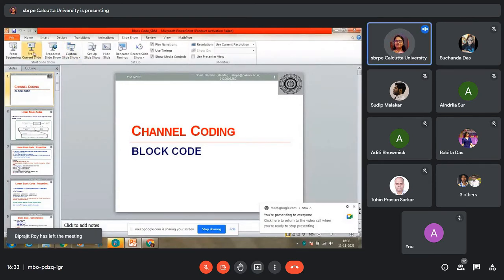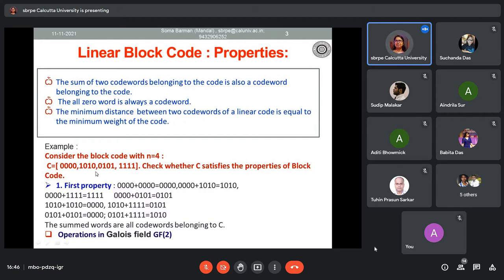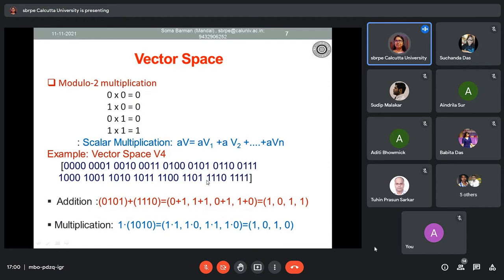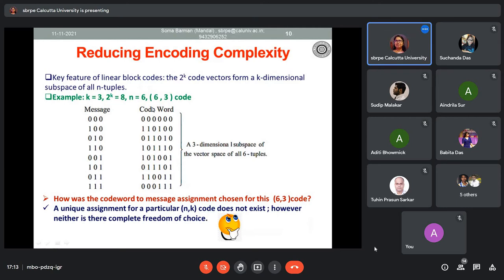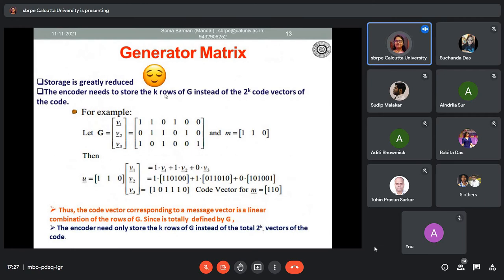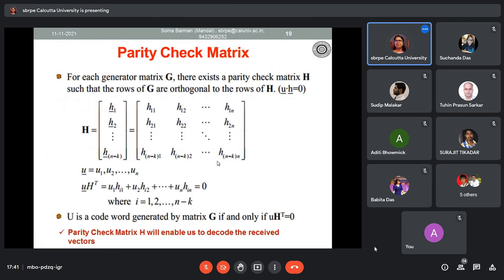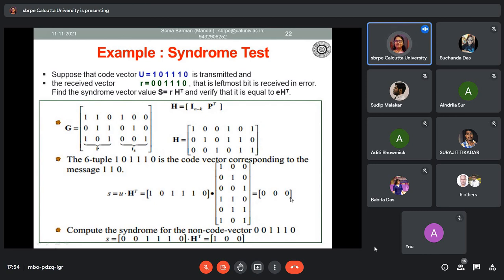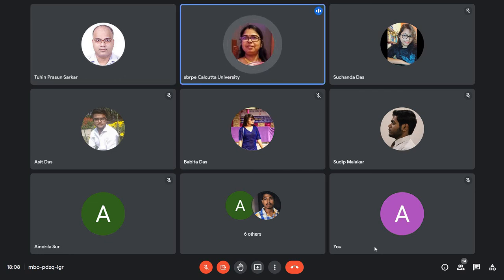SBM (Advanced Communications) 11th Nov